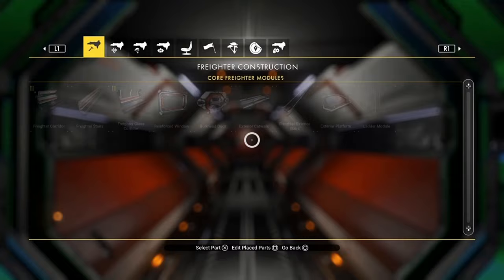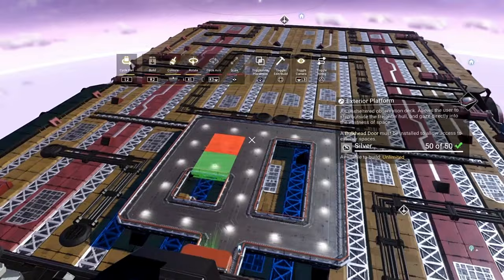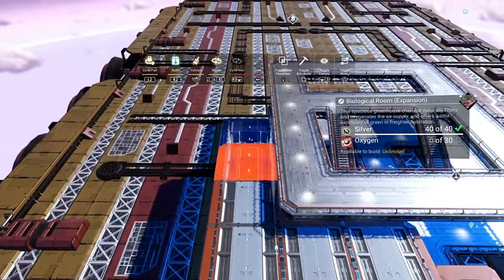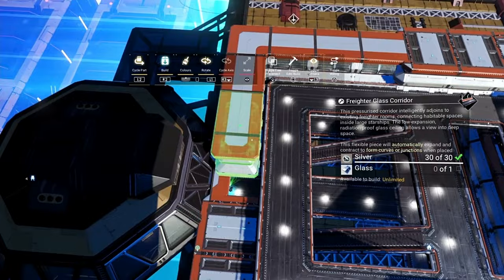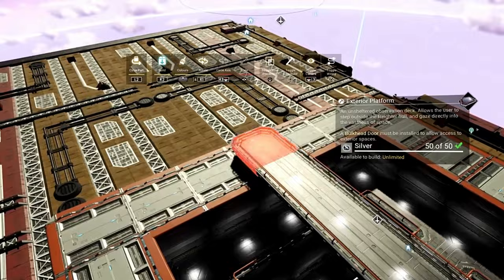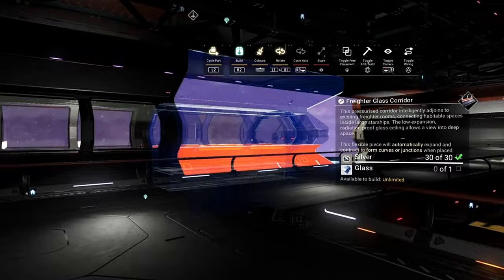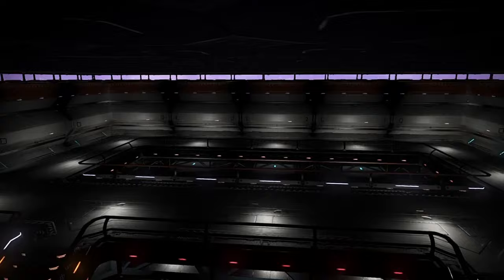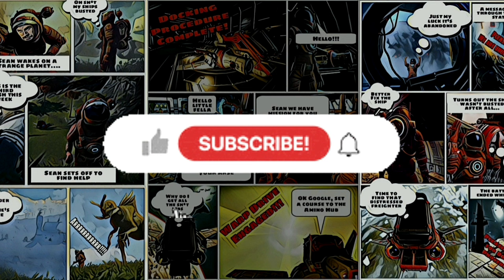No Man's Sky How to Build Multi Floored Freighter Rooms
Maxime RUBY
Randy Davis
MEOGI
Joe Dilks
Aki Norev
sumpfmarie
Archangel
Berry Swingslow
Elite Gamers